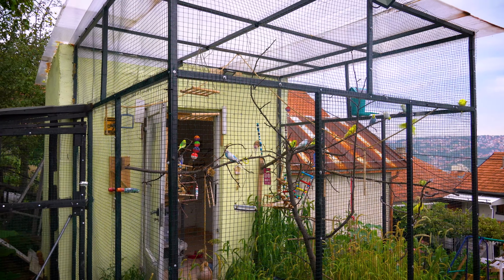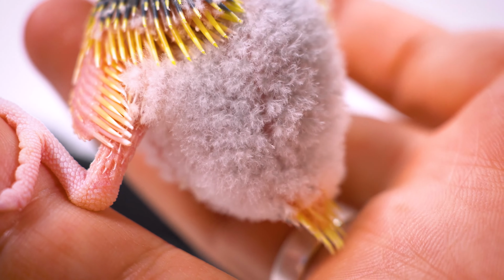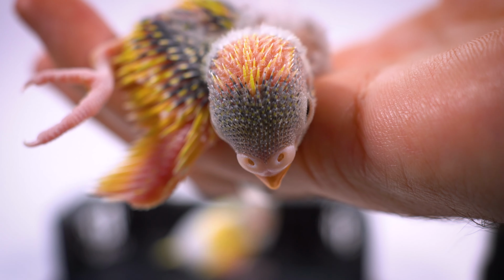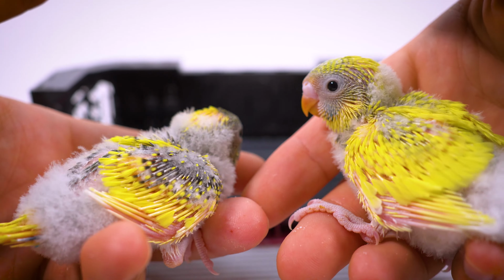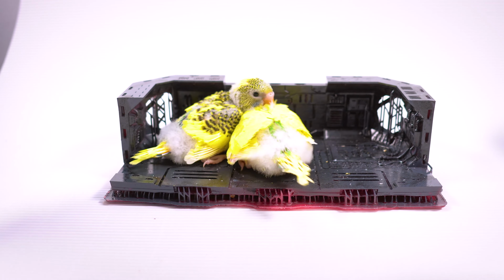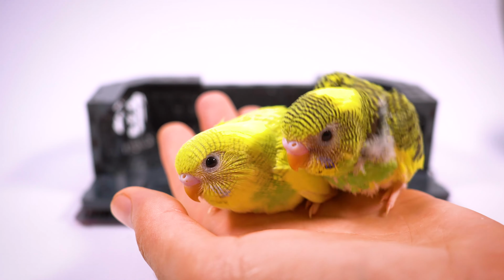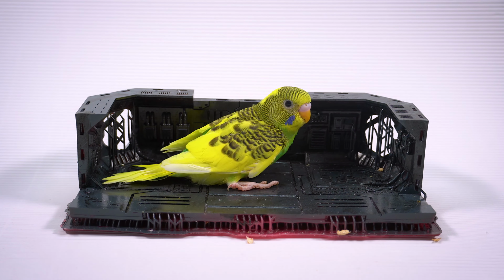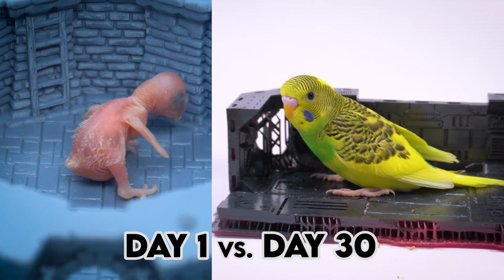What's Behind the Great Budgie Escape?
Another adventure with breeding budgies, babies are growing really fast, and they even may escape from the nest box.
Thank you Budgerigar Nation! 🏅